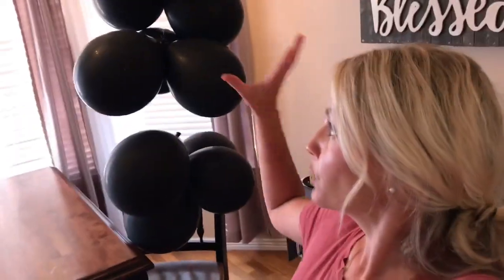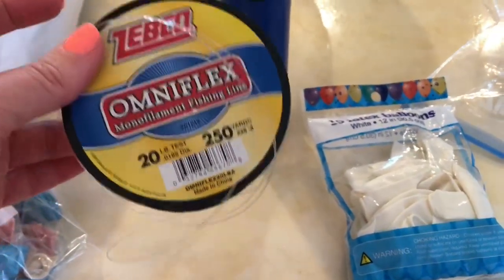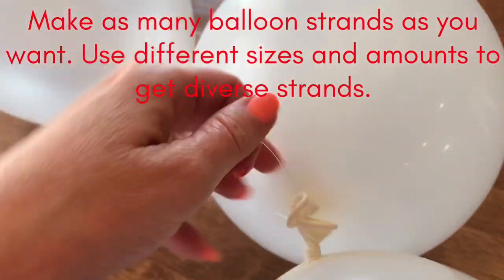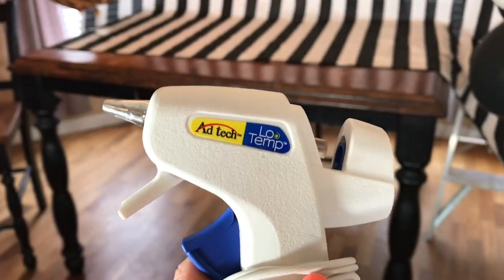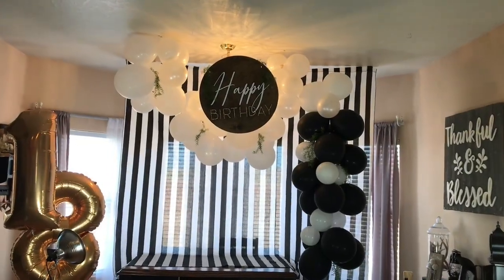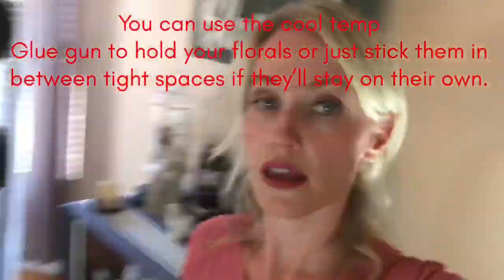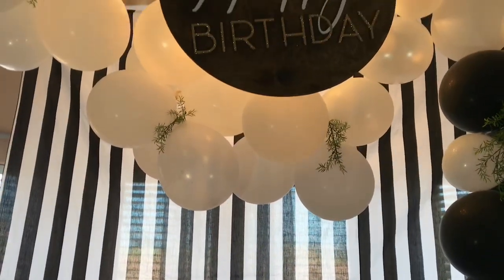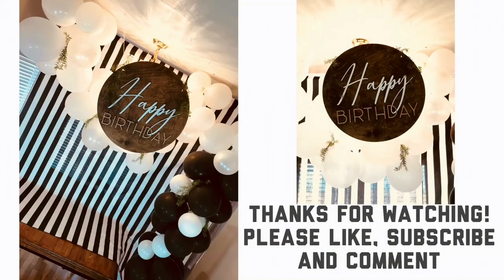DIY Boho Balloon Garland Arch | Easy Event Decor That Makes A Big Impact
Make this easy and inexpensive diy balloon garland arch in minutes! Perfect for birthday party decor, baby shower decor, wedding decor or pretty much any event you want a big impact with little work and cost! The arch took me roughly 30 minutes to create and cost only $5!!

This balloon garland is so easy, literally everyone can handle this project! Thanks, for watching!